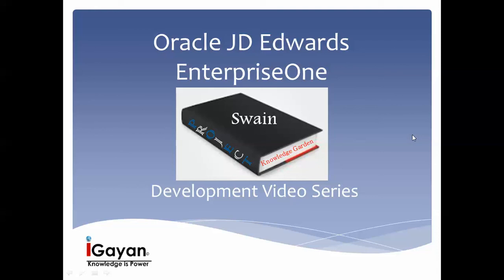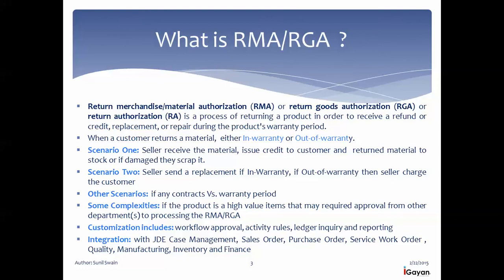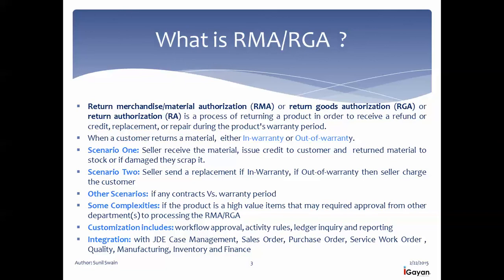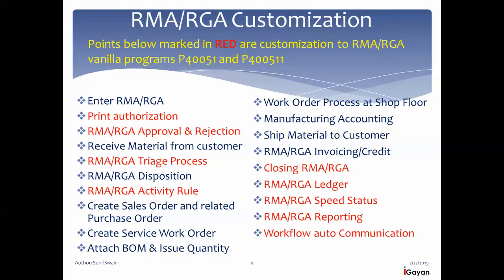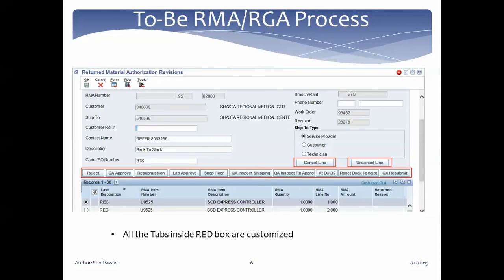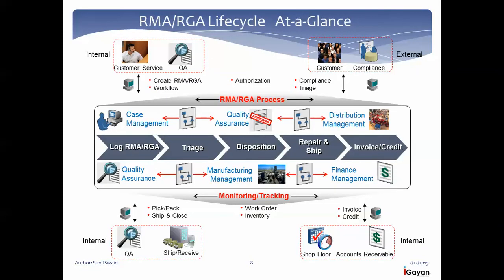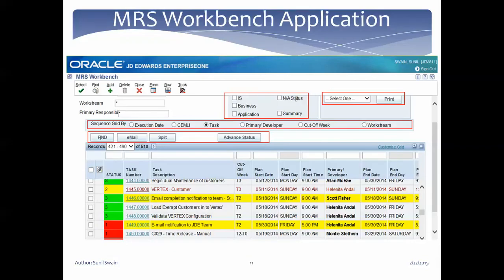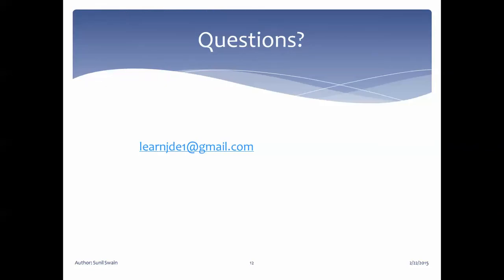JD Edwards EnterpriseOne Tutorial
Object Management Workbench